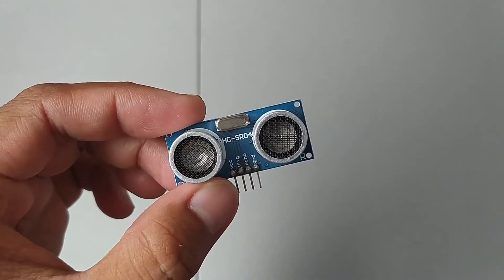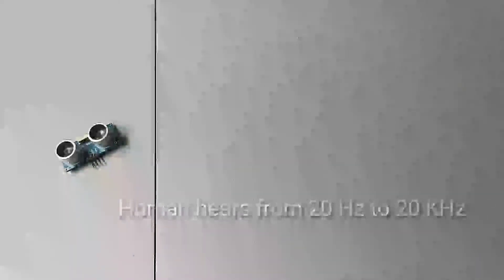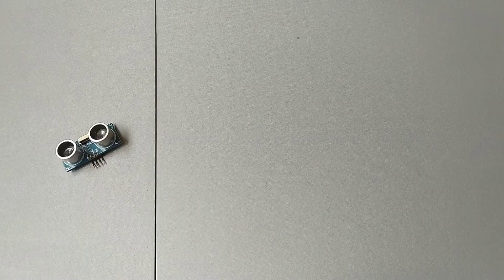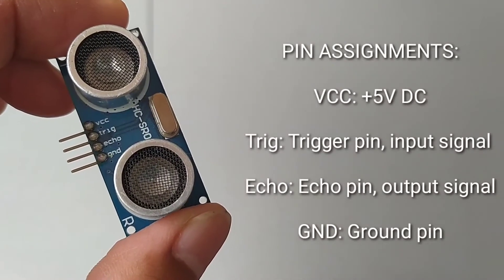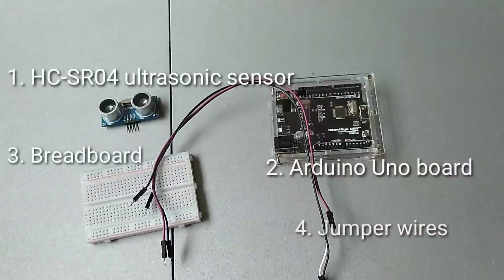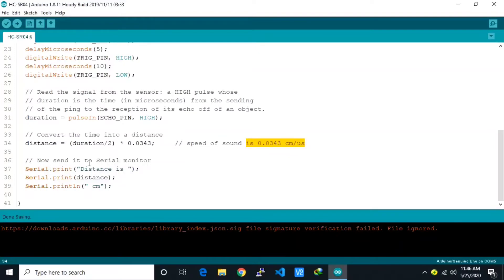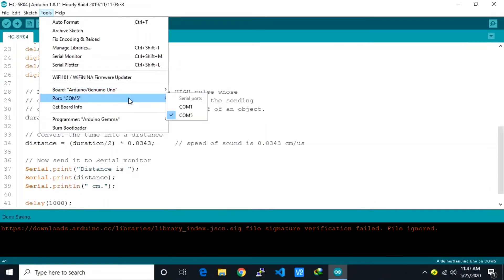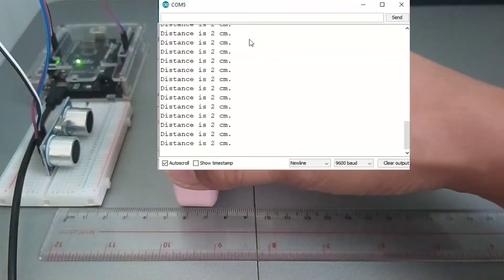TUTORIAL: How to use HC-SR04 Ultrasonic Sensor with Arduino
TechToTinker This tutorial is about the commonly use HC-SR04 ultrasonic sensor. We will give some details about it, explain how it works, and at the last part we will create an Arduino sketch to its functionality.